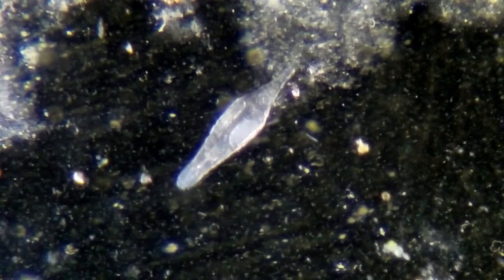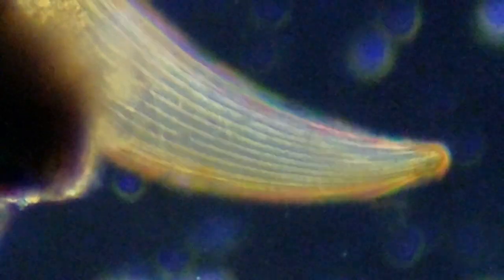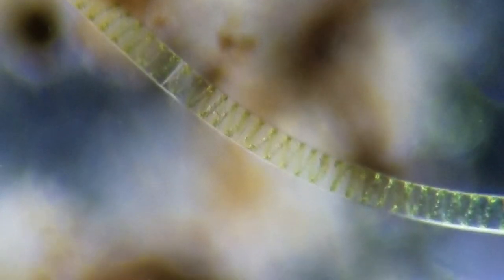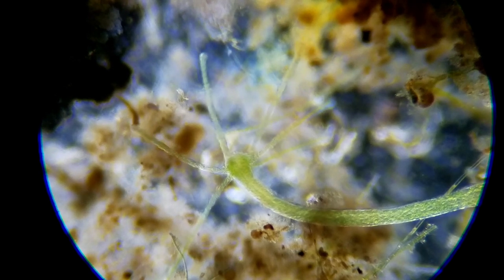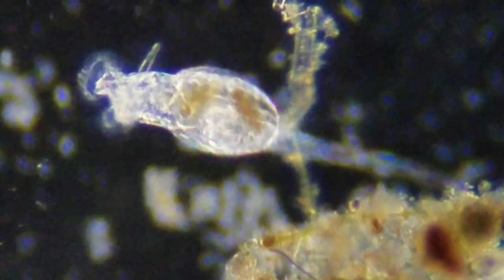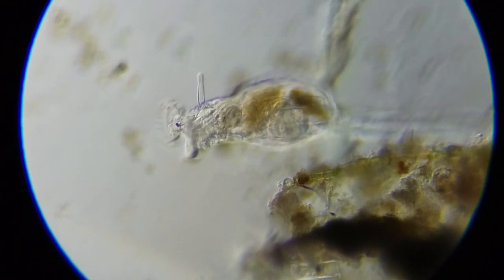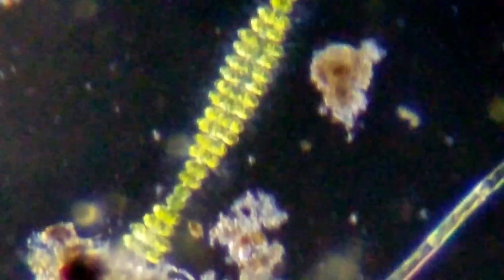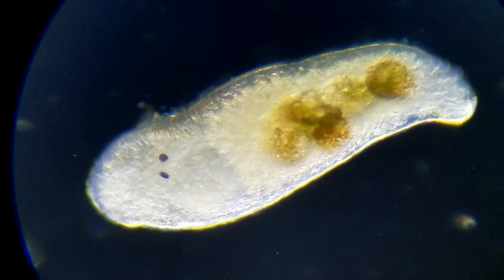Through the Eye of the Microscope! The MIcrocosmos! Pt 1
This B120-C AmScope can magnify from 40X to 2500X. Here we are looking Pond Water organisms.  You can buy a Microscope like this one for around $220.00.